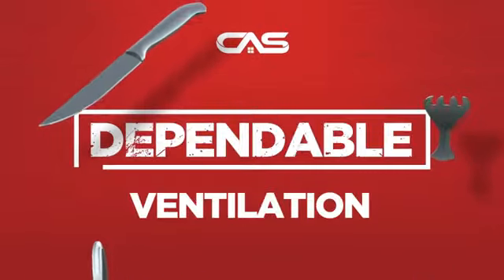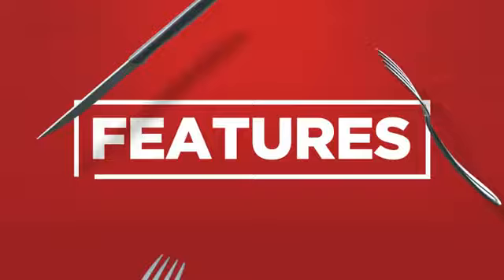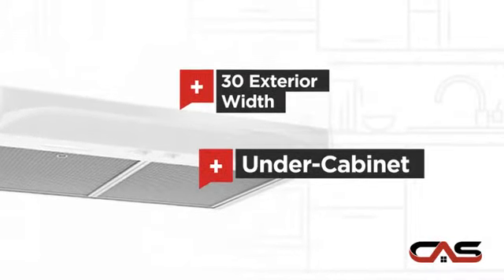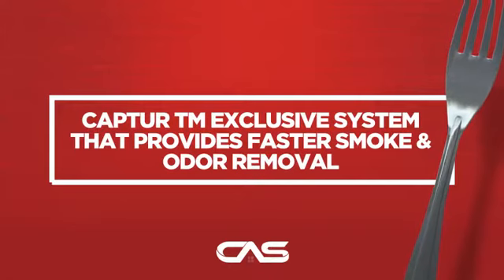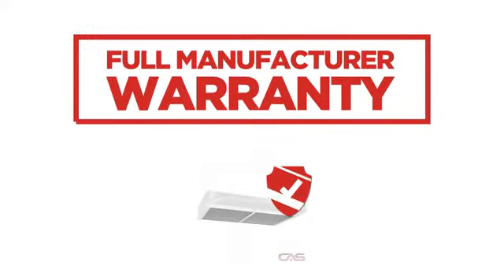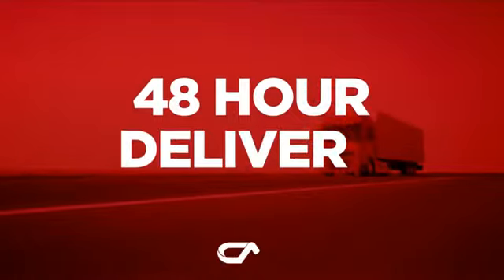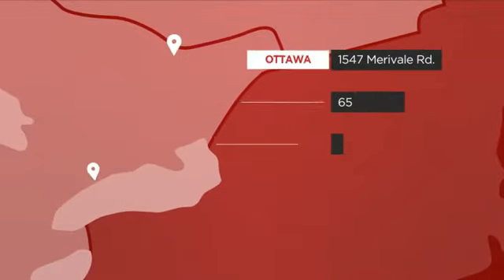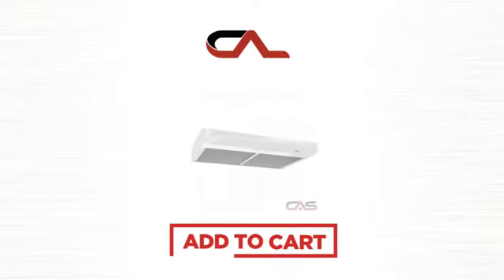Broan BQSEN130WW Hood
Broan BQSEN130WW